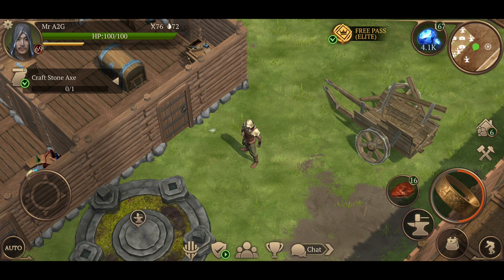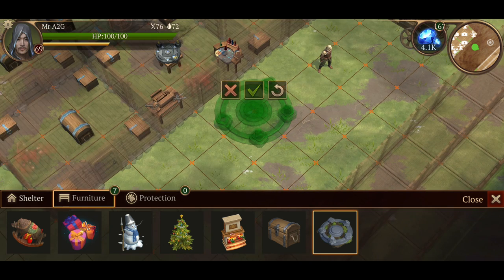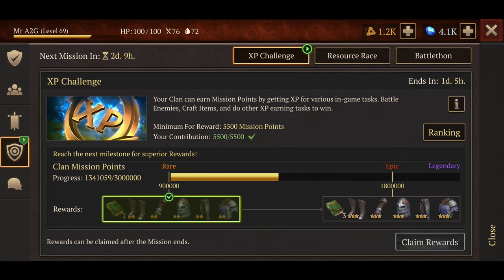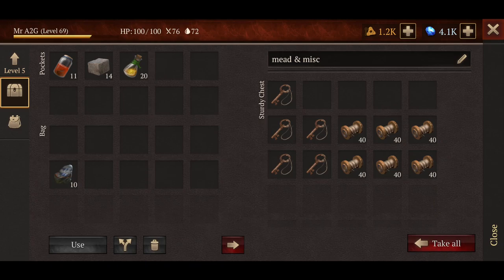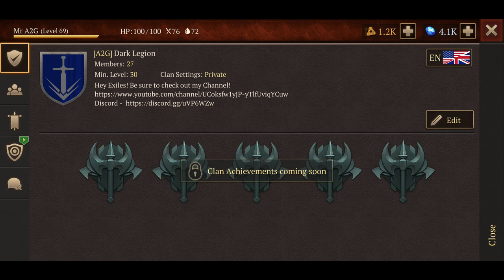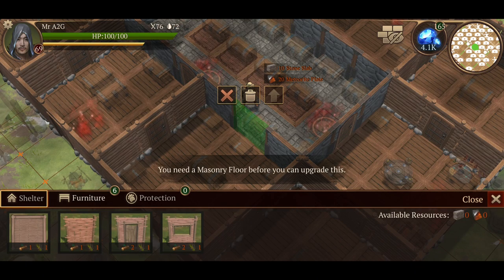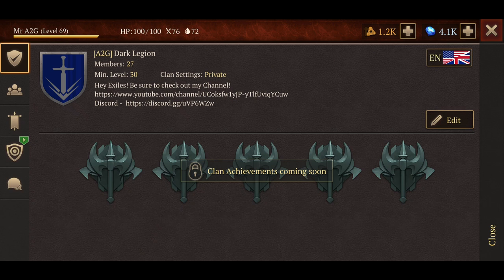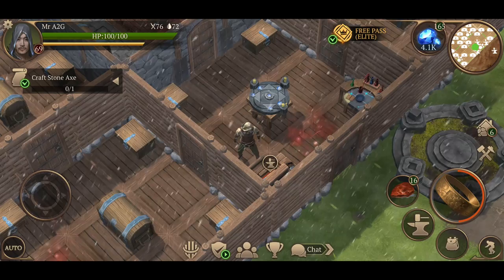Building, Breaking, Building and Breaking The Circle Of Power in Stormfall Saga Of Survival (Ep 122)